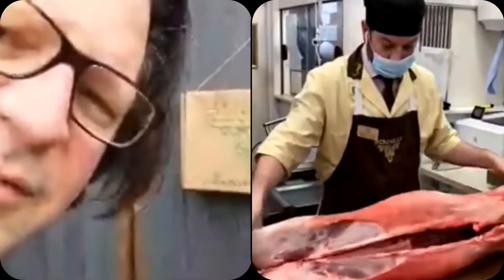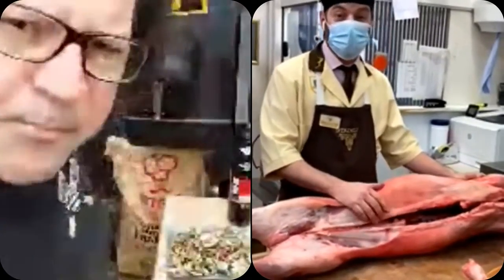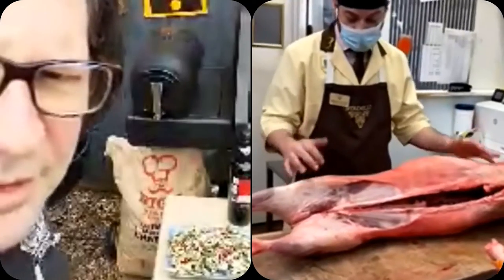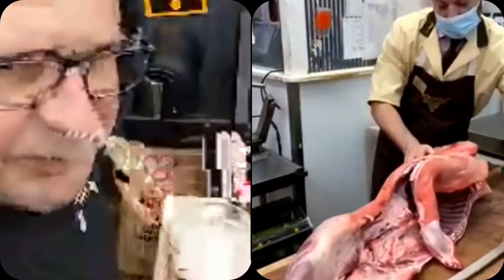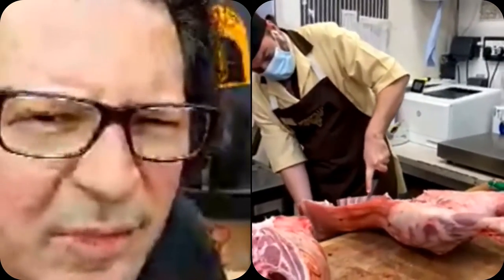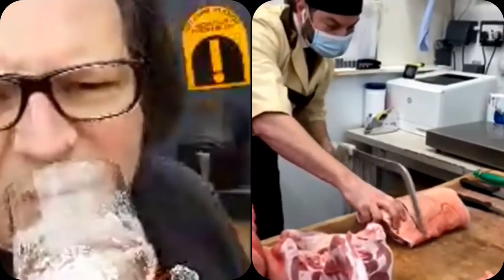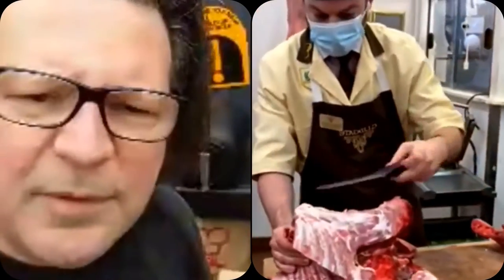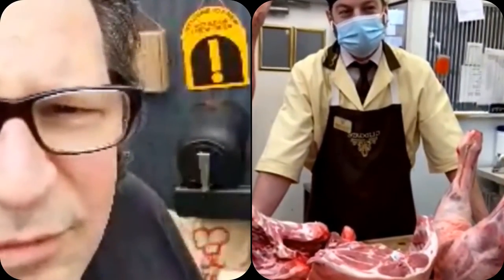EP43 LIDGATES LAMB afterburn ⭐ Danny Lidgate @Lidgates LAMB BREAKDOWN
🔥 LIDGATES LAMB! 🔥
📺 LIVE Sizzling Saturday!
🕕 2:00pm UK @SizzleandFire⁠
⭐ Danny Lidgate @Lidgates London’s leading butcher since 1850
🐑⁠ @Lidgates London’s leading butcher since 1850
🍺 @FreshBrewing The Greater Good Fresh Brewing Co - Pinter
🍷 @EhrmannsWines Composition II Malbec. Avail @OcadoUK
👇 Send some BBQ lovin’ and TUNE IN! 👇